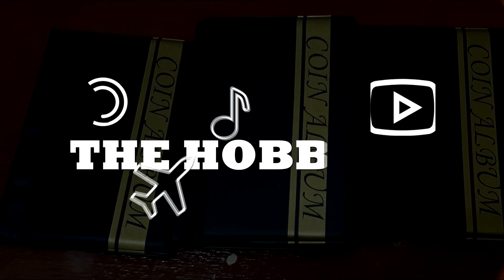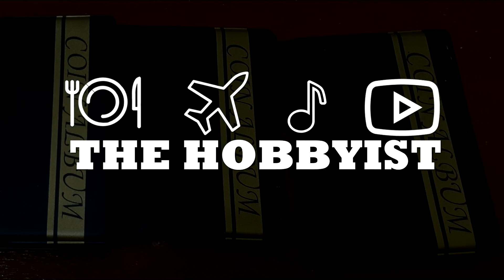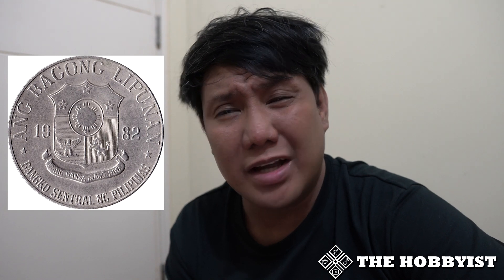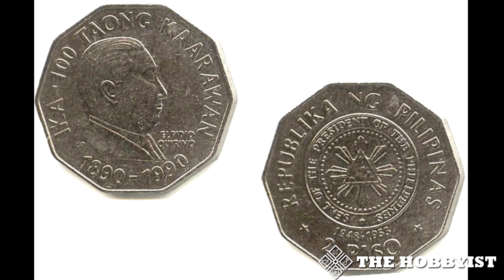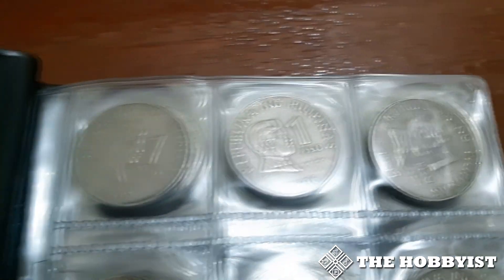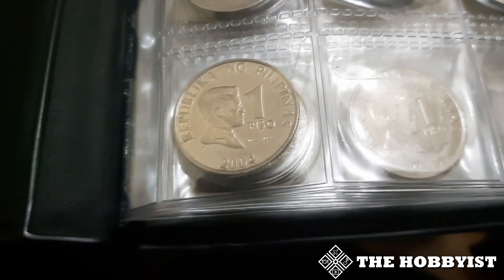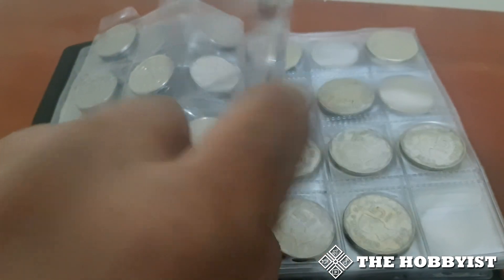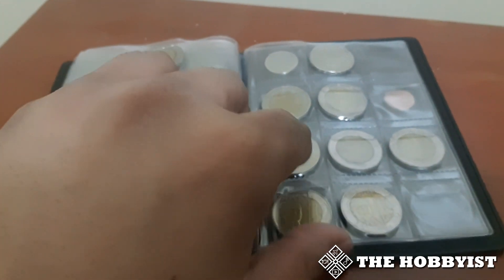5 Piso Ang Bagong Lipunan 1975 - 1982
Welcome to the world of The Hobbyist. I talk about food, travel, music and some of the hobbies I have during off work. I want to express myself via these videos.

The 1975 5 piso coin is the very first 5 piso coin minted in the Philippines. With more than 20 Million coins minted on the very first year it was distributed, until today, this coin is not considered rare, except for the 2nd version of the coin. In this video learn more about this coin and find out how much is each coin based on the market price.